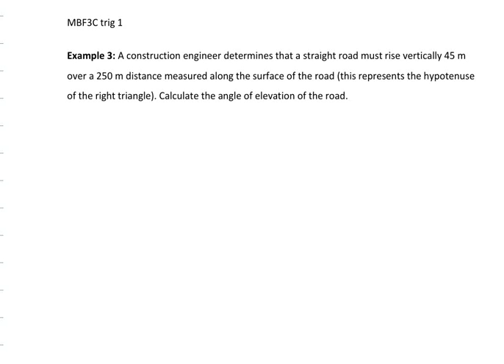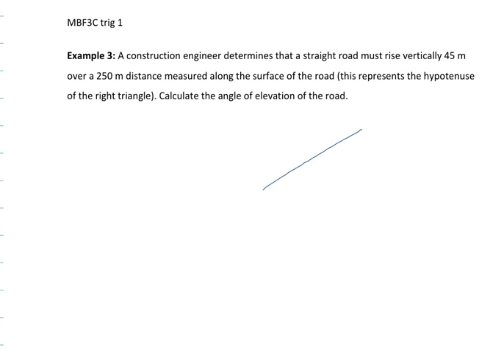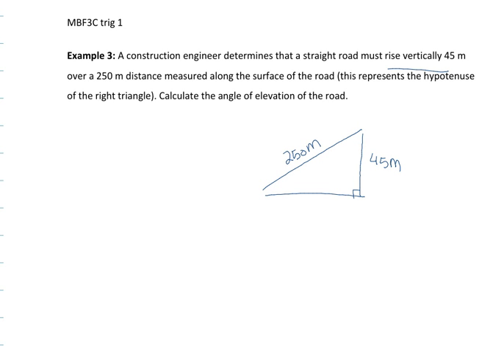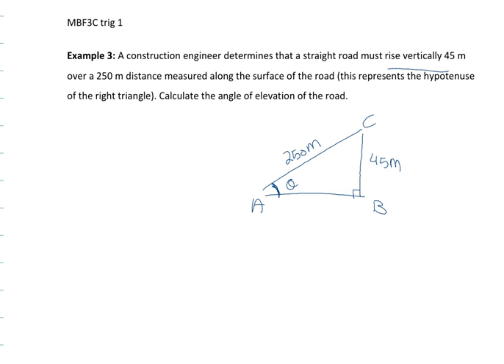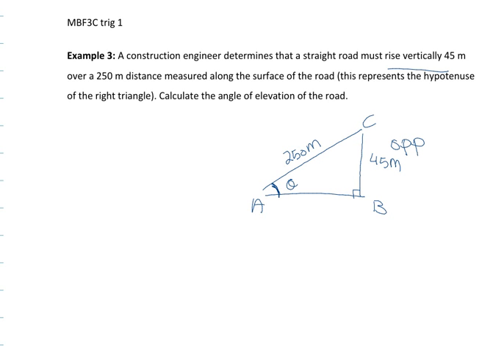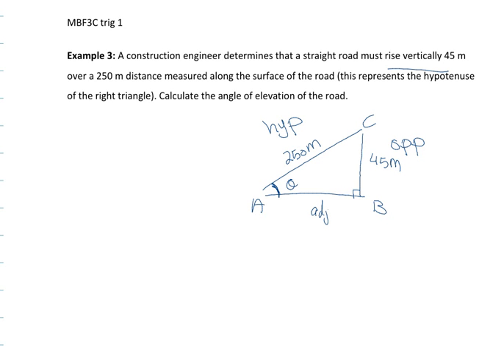oct 16 the primary trig ratio 4